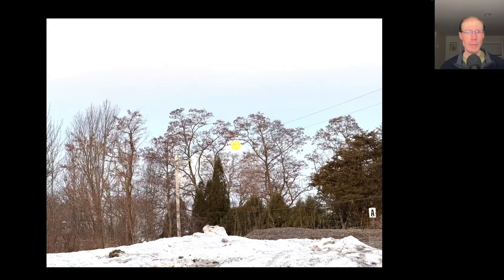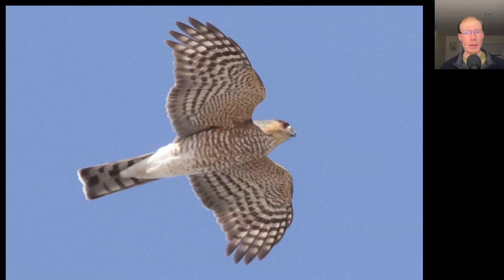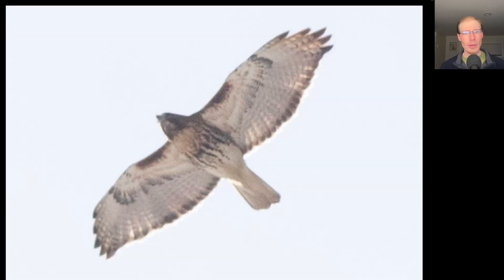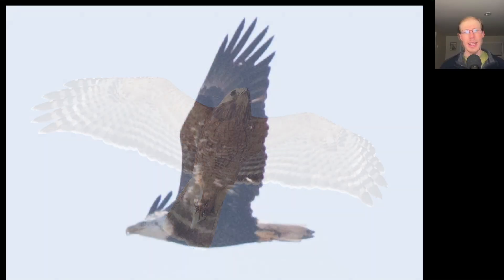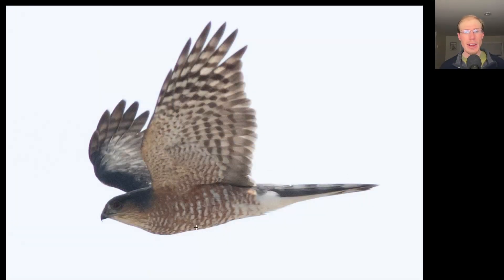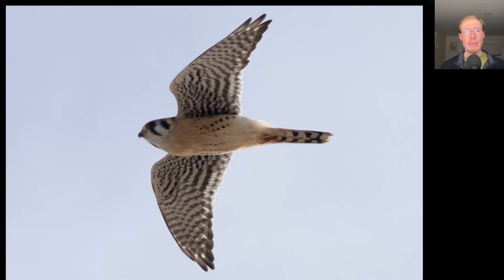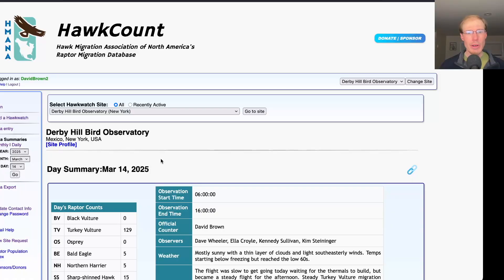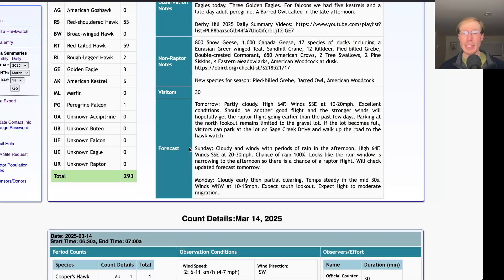[14] Good Raptor Variety, 3 Golden Eagles at the Derby Hill Hawk Watch, 3/14/25